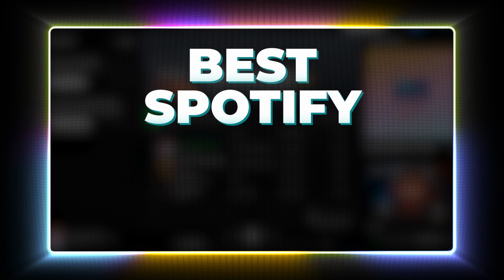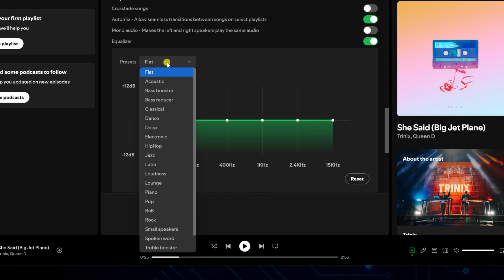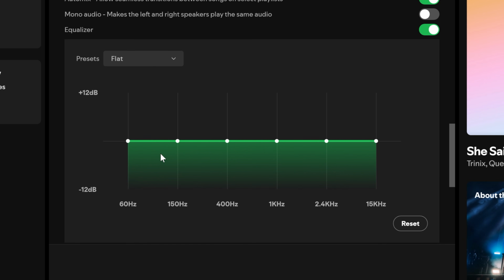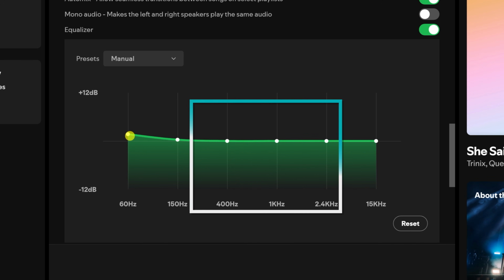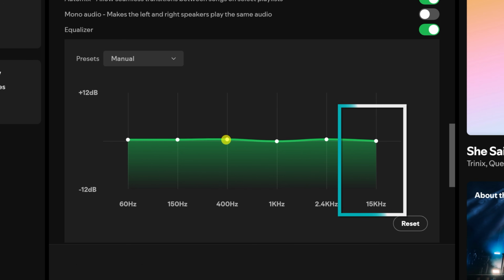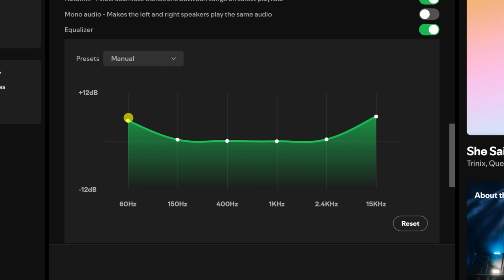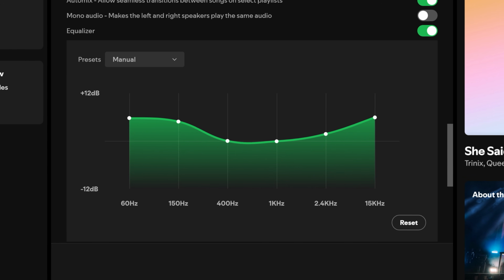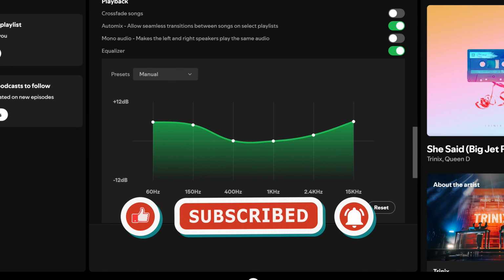Best Spotify Equalizer Settings for Better Sound Quality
🎧 Here’s how to get the best Spotify equalizer settings to instantly upgrade your music experience.

Whether you're into hip hop, classical, or heavy rock, Spotify’s built-in EQ can make your music sound more powerful, clear, and detailed. This walkthrough shows you which presets to use for different genres and how to fine tune a custom curve that fits your headphones and taste.

✅ Access Spotify’s equalizer from your settings under the playback section
✅ Use presets like Pop for clear vocals or Hip Hop for deep bass
✅ Learn what each EQ slider controls and how to tweak for clarity or punch
✅ Create a smile curve by boosting low bass and high treble for balanced impact
✅ Get EQ tips tailored to your headphones, from cheap earbuds to studio cans
✅ Discover how different playlists benefit from subtle frequency boosts

🎥 Sections:
0:00 Best Equalizer Settings for Spotify
0:05 How to Open the Spotify Equalizer
0:18 Spotify Preset Options Explained
0:24 What Each Preset Enhances in Your Music
0:58 How to Create a Custom Spotify EQ Setting
1:07 Understanding the Frequency Ranges
1:37 Best Starting Point for Custom EQ Adjustments
1:56 Matching Your EQ to Your Headphones